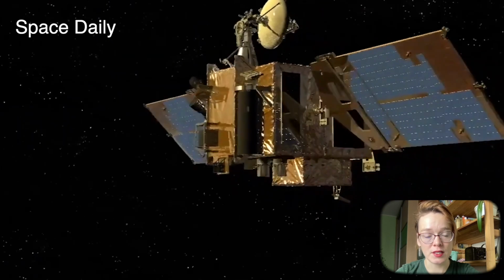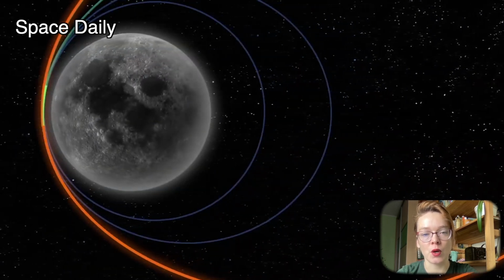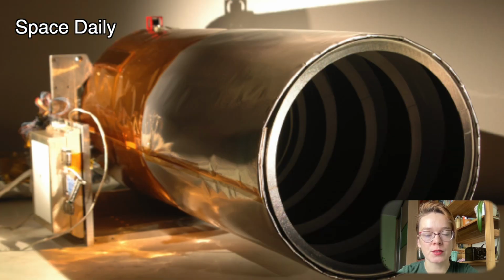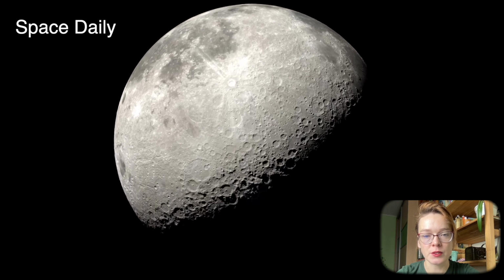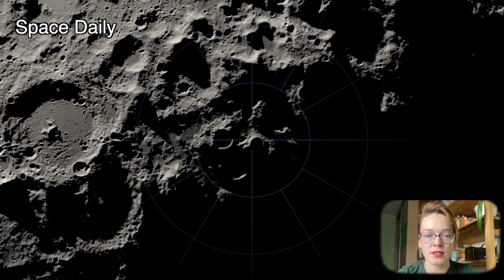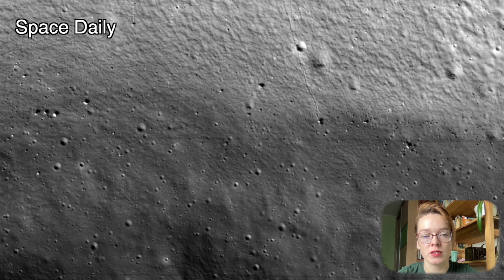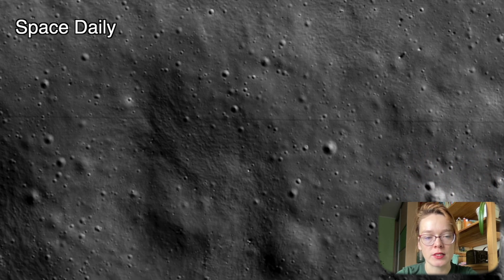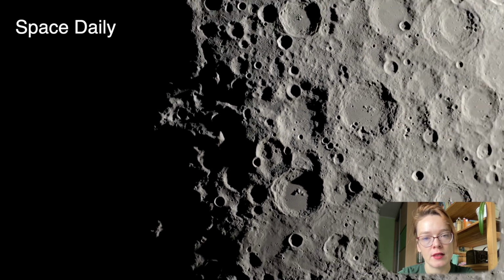South Korean probe takes a peek where the sun doesn't shine [space news]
In December 2022, the Korea Aerospace Research Institute (KARI) successfully launched the Korean Pathfinder Lunar Orbiter (KPLO, also known as Danuri) into lunar orbit. Danuri has six scientific instruments on board, one of which, ShadowCam, was developed under the direction of NASA.

The ShadowCam instrument is a smaller version of the camera on NASA's Lunar Reconnaissance Orbiter Camera (LROC). The mission of ShadowCam is to capture images of permanently shadowed areas near the poles of the Moon.

Because the Moon's axis of rotation is tilted only 1.5 degrees, there are almost no seasons on the Moon, and the Sun is always at the horizon at the poles. As a result, the bottom areas of the craters near the poles never receive direct sunlight; these areas are permanently shaded.

The NASA Reconnaissance Orbiter camera was able to capture images of almost the entire surface of the Moon, except for the permanently shadowed areas. The ShadowCam instrument, on the other hand, is 200 times more sensitive, and uses dim light reflected from nearby terrain to capture images of permanently shaded areas.

The ShadowCam was able to capture an image of the interior of the Shackleton Crater at the Moon's south pole. The top fifth of the image shows the base of the steep wall of Shackleton crater, with the lower portions displaying the crater floor. At the top, the track of a roughly 16 feet (5 meters) diameter boulder that rolled down the wall of the crater can be seen.

The temperature of most of the area of Shackleton Crater summer and this area is not the most likely place for frost or ice to form on the surface. There may be ice or frost elsewhere in this crater where temperatures are lower, which will be captured in ShadowCam images in the coming months.

Going forward, the Danuri instrument will take images of all permanently shadowed areas of the Moon at a resolution above 2 meters, look for frost and ice, monitor any changes, assess the geomorphology of this cold terrain, and map the terrain for future missions.

Materials: NASA, KARI